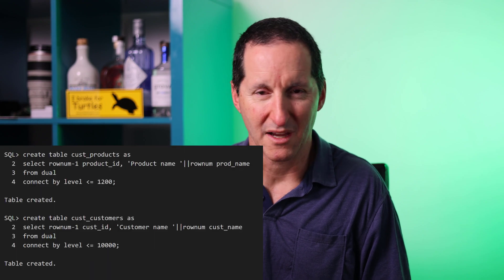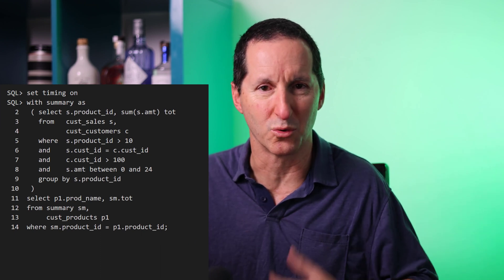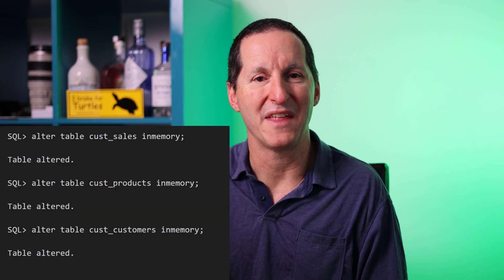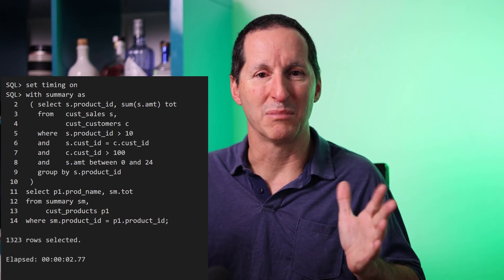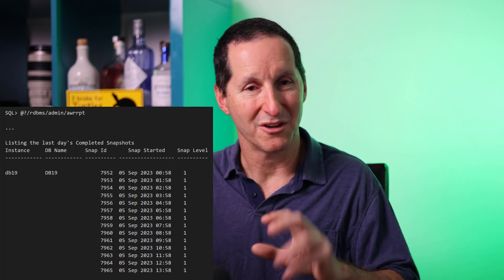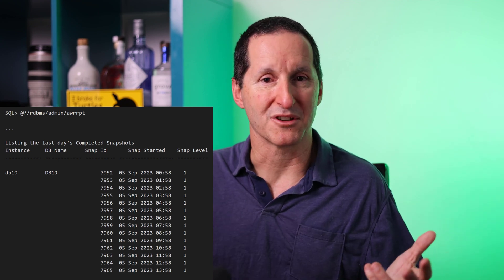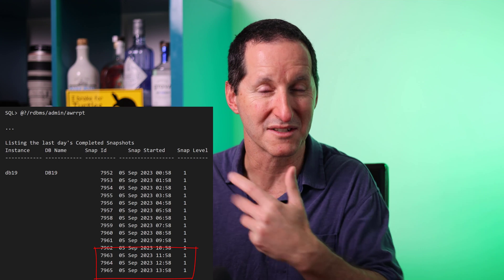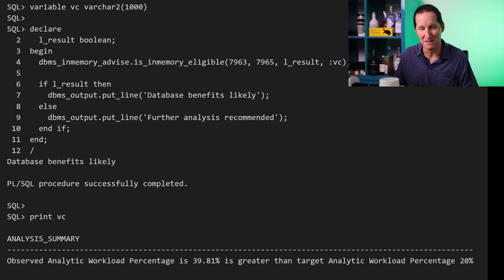In-Memory ... the magic pill?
The In-Memory feature can deliver mind-blowing performance benefits for certain types of database workloads. But the big question, does YOUR database have that kind of workload?